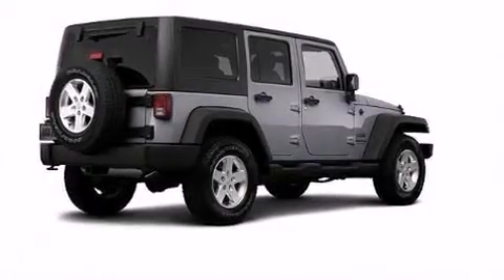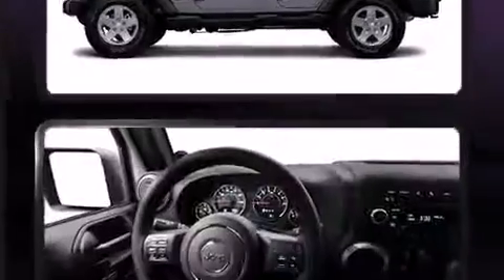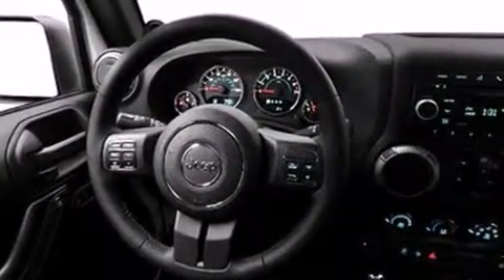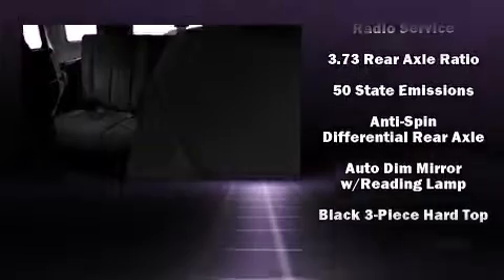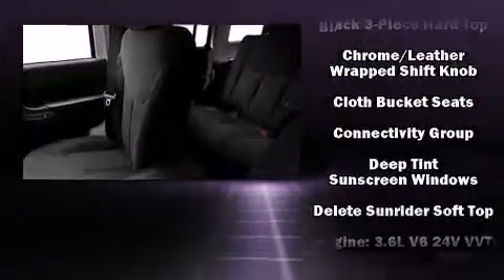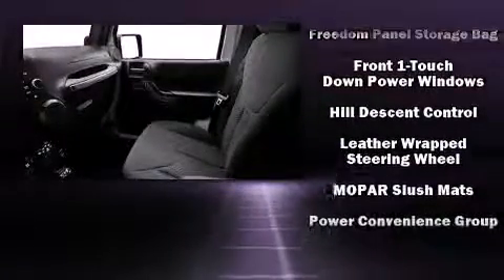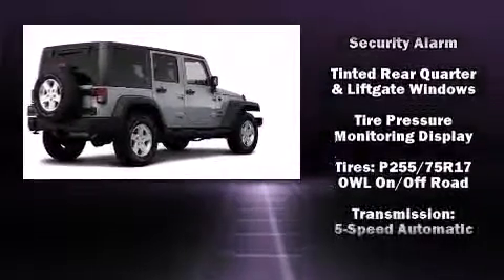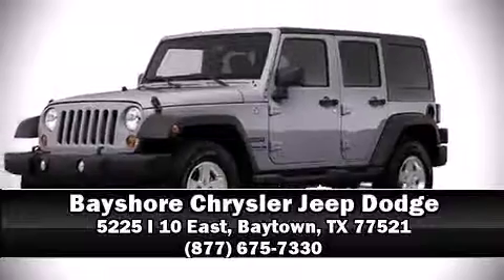2014 Jeep Wrangler Unlimited Sport in Baytown, TX 77521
The 2014 Jeep Wrangler Unlimited. A 3.6 liter V-6 engine pairs with a sophisticated 5 speed automatic transmission, and for added security, dynamic Stability Control supplements the drivetrain. Four wheel drive allows you to go places you've only imagined. Jeep prioritized practicality, efficiency, and style by including: a rear window wiper, a trip computer, an automatic dimming rear-view mirror, air conditioning, front fog lights, skid plates, and cruise control. Jeep also prioritized safety and security with features such as: dual front impact airbags with occupant sensing airbag, integrated roll-over protection, traction control, ignition disabling, and 4 wheel disc brakes with ABS. Brake assist technology provides extra pressure when applying the brakes. Our aim is to provide our customers with the best prices and service at all times. Stop by our dealership or give us a call for more information.